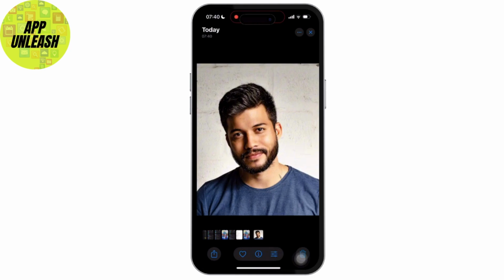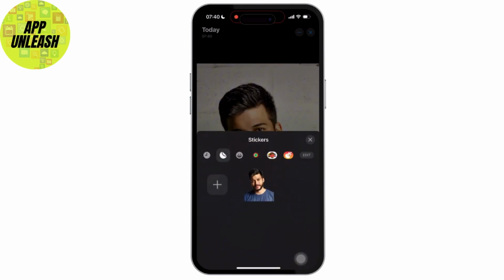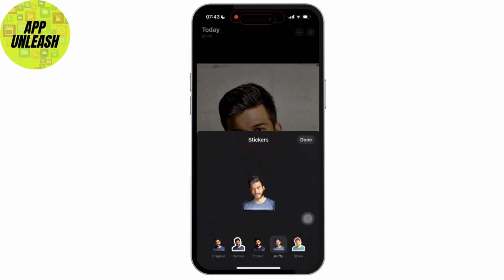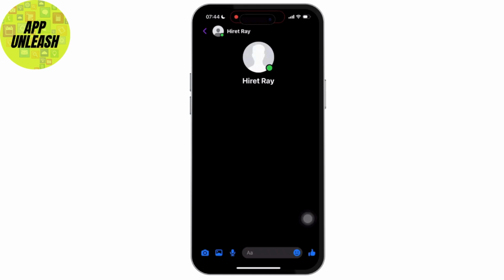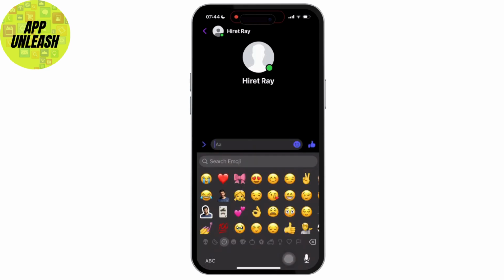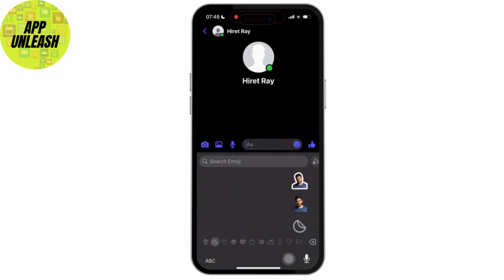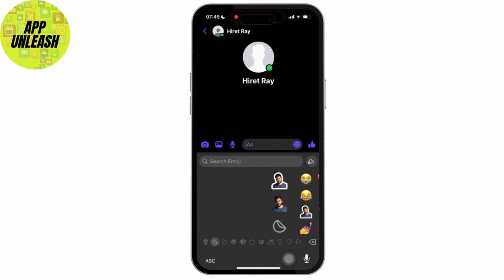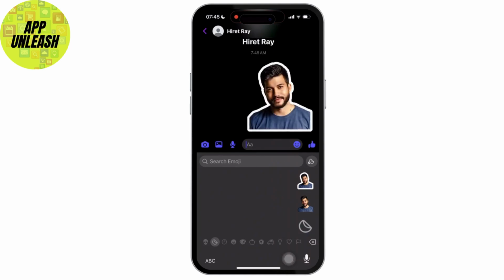How to Use Live Stickers in Facebook Messenger on iPhone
Easy Steps on How to Use Live Stickers in Facebook Messenger on iPhone.

Want to spice up your conversations with Live Stickers in Facebook Messenger on your iPhone? This video will show you how to use and send Live Stickers to your friends with just a few simple steps. Whether you're asking, "How do I use Live Stickers in Messenger?" or need help with finding and sending them, this tutorial has you covered. Learn how to add some fun and movement to your messages with Live Stickers. Watch now to start using Live Stickers in Facebook Messenger on your iPhone today!

Timestamps:

00:00 How to Use Live Stickers in Facebook Messenger on iPhone
00:10 How to Find Live Stickers in Messenger
00:30 How to Send Live Stickers in Messenger